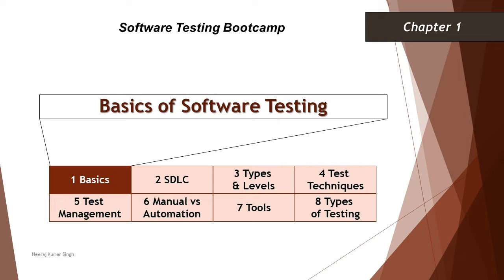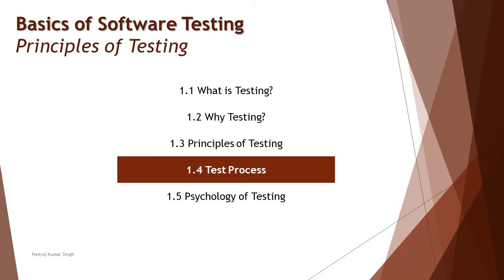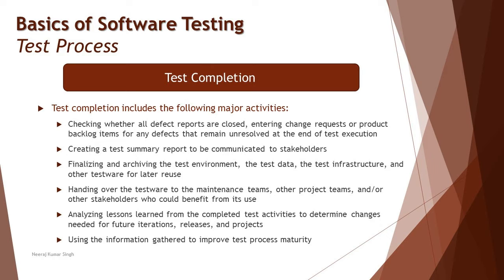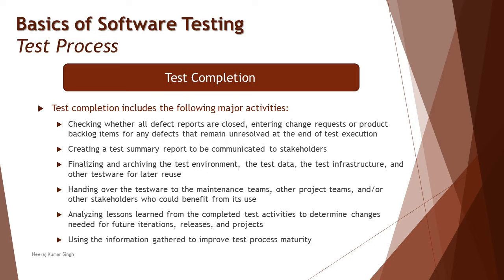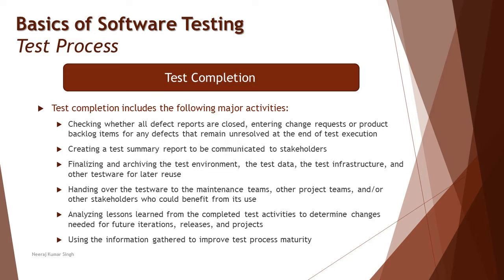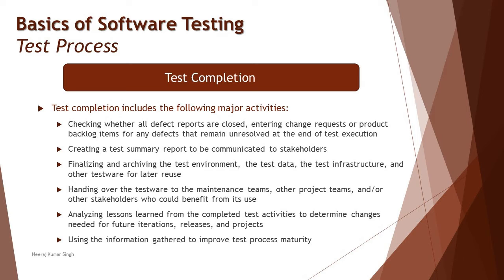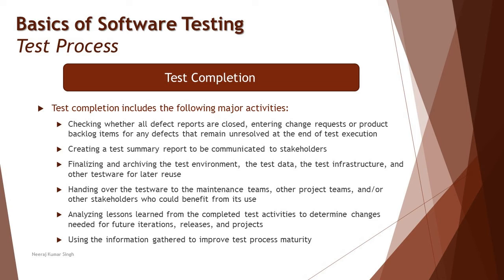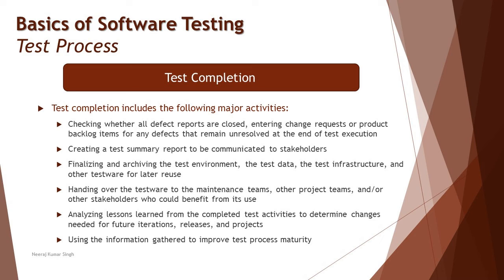Software Testing Bootcamp | Test Completion | QA Training | Software Testing Tutorials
Hello Friends,

This tutorial will drive individuals about the Basics of Software Testing and will be discussing Test Completion phase of Test Process.

Test Process,
Test Completion,
Retrospective,